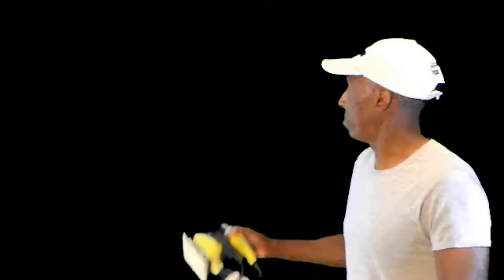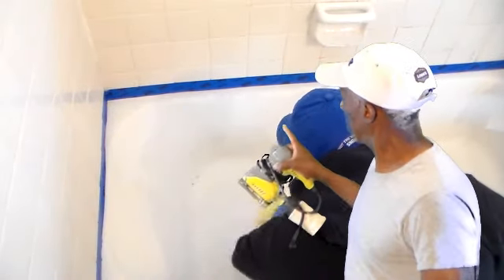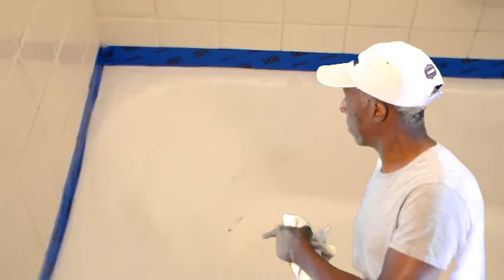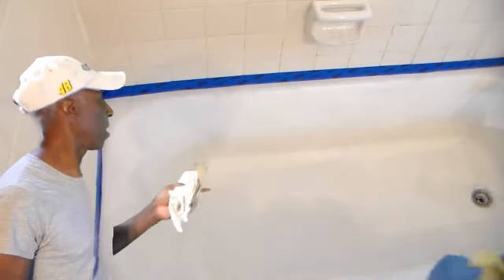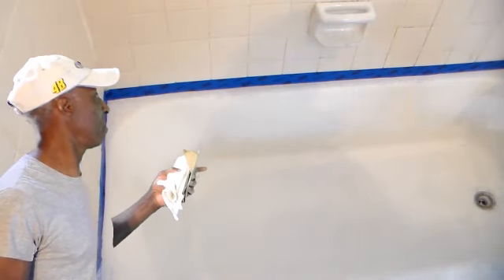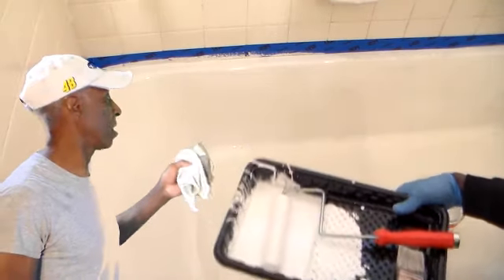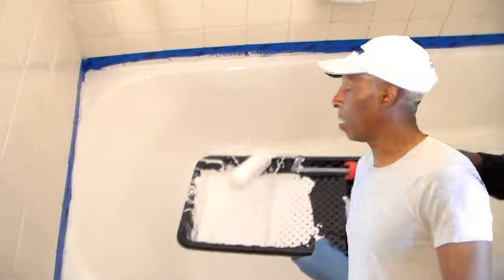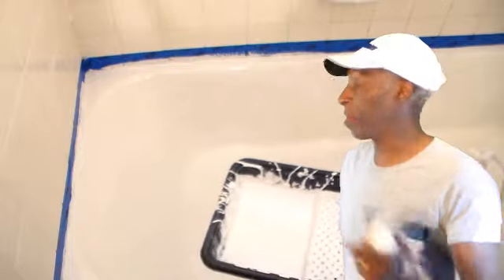re- glaze, the bath tub please, this really happened.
I like working with and for the vets, this one was retired and had some rental properties, and wanted to sell them. I was contacted to prep this one. she asked me if I could glaze abath tub, I told her no, she said it is easy, I thought then do it yourslef.